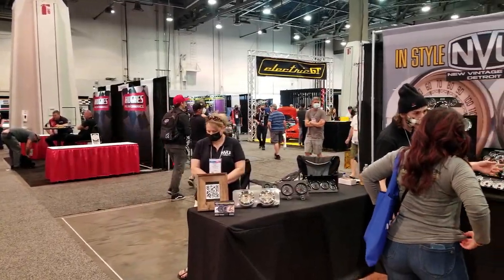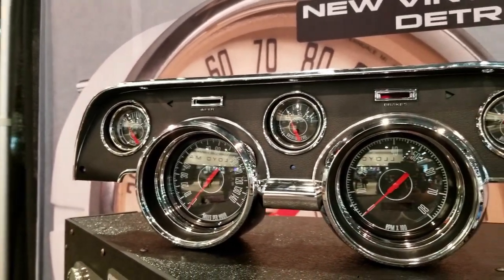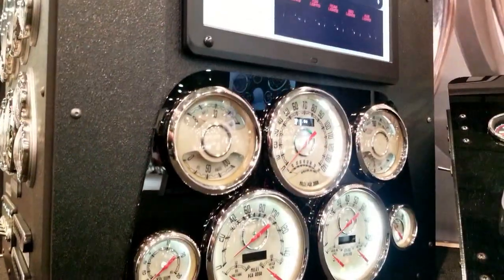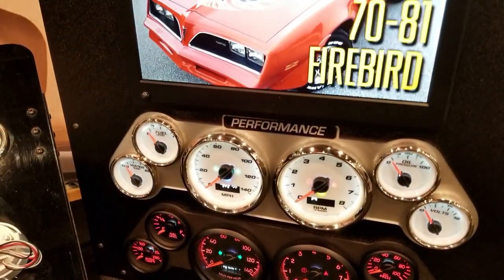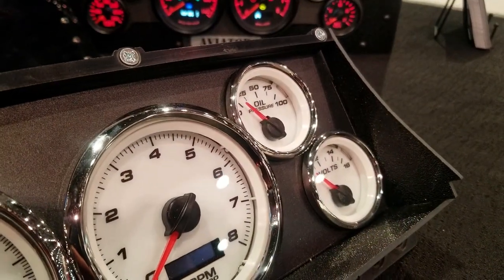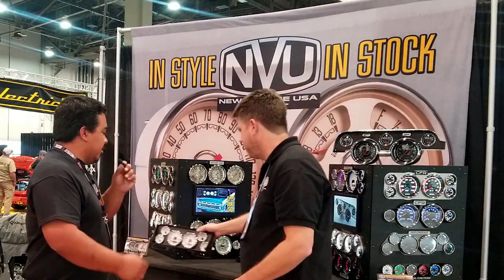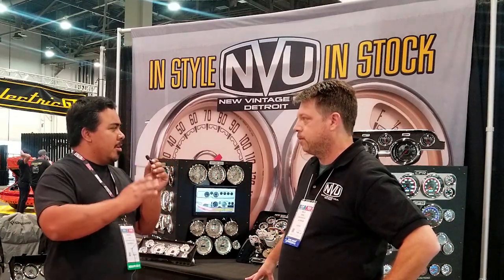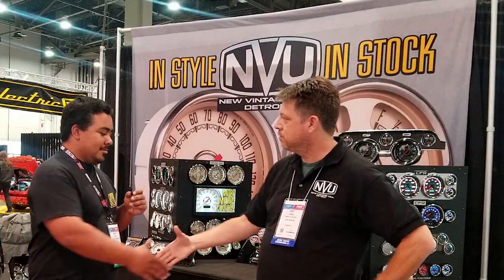New Vintage USA SEMA 2021 Highlights And Showcase | NVU Gauges | SEMA SHOW 2021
We are moving right along with the next interview of my favorite SEMA vendors. This time we have one of the leaders in custom gauges and probably the sharpest looking aftermarket gauges in production right now at the SEMA Show 2021. New Vintage USA (NVU Gauges for short) is a company that manufacture aftermarket gauges right here at their place in Detroit Michigan right here in the USA. Along with being pretty much the best aftermarket gauges company at SEMA, they have an extensive array of styles and bezels to choose from, made from high quality materials you can trust. I was shown around what they offer and even got a sneak peek at their products for 2022 so I'm sure a lot of you guys will enjoy what this company has to offer. They have made huge strides in making gauges for the most popular models like gauges for chevy trucks, gauges for ford trucks, gauges for dodge trucks, etc. Big thanks to @newvintageusa for showing me around their booth.